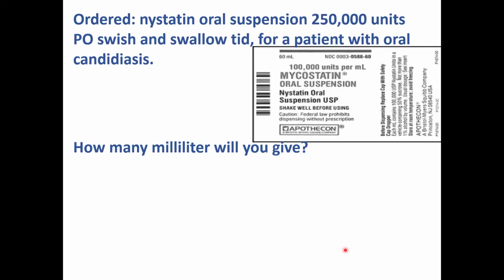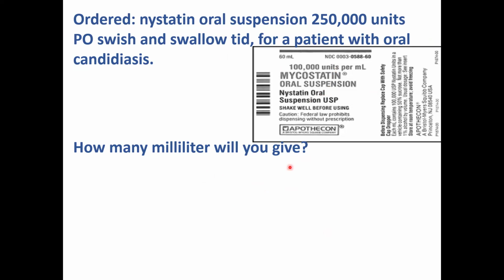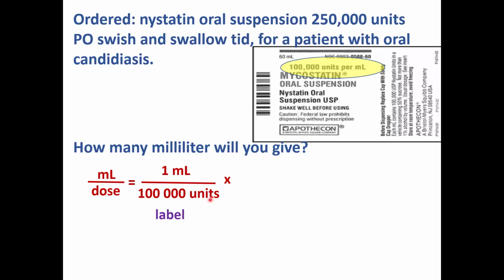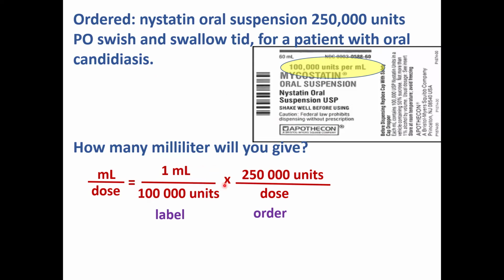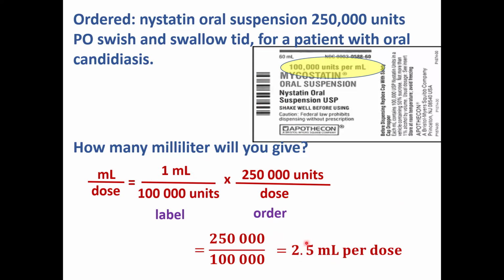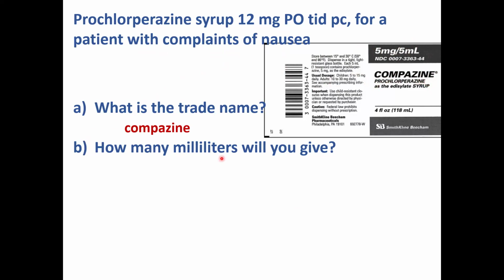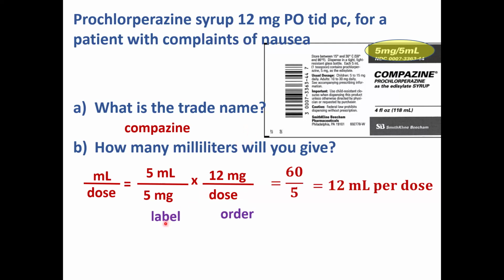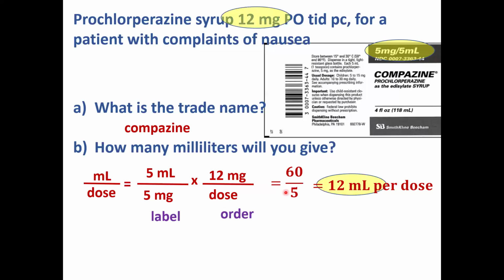mL per dose